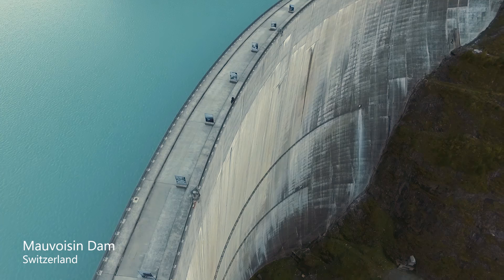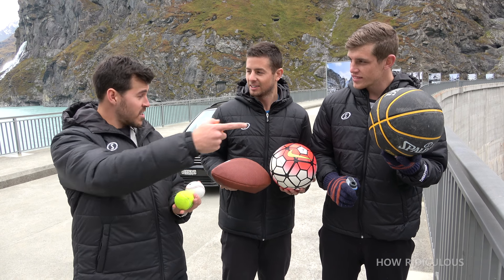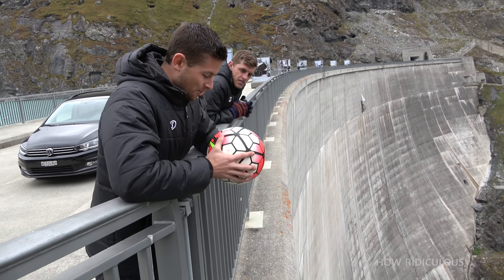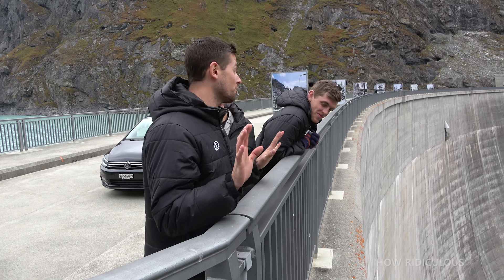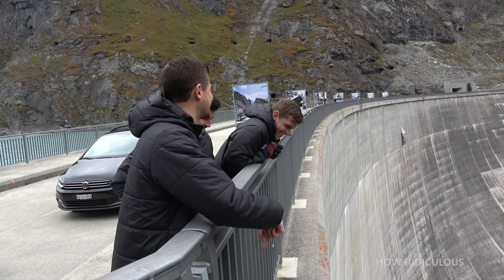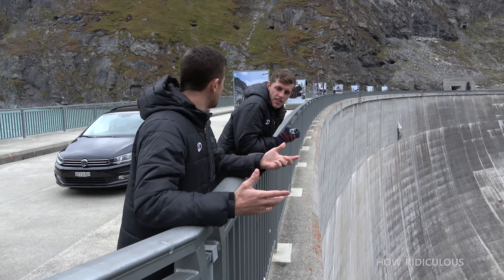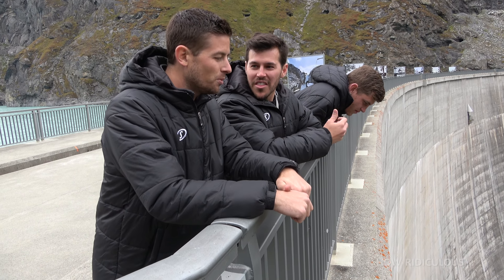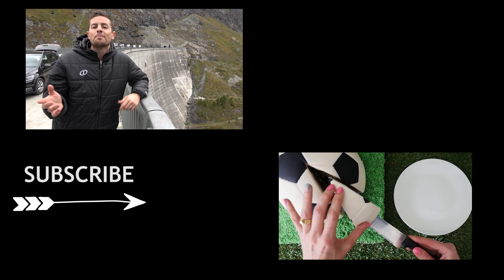Sports Balls Vs. Magnus Effect from 200m Dam! | How Ridiculous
Watch the Magnus Effect vs Basketball, Soccer, Football, Baseball, Tennis & Golf when dropped with backspin off a huge Swiss dam!

What do you want to see us film next?

We are passionate about seeing children released from poverty and we would love you to considering sponsoring a child with Compassion. To find out more about sponsoring a child right now, check out